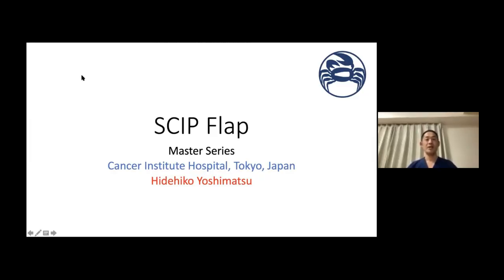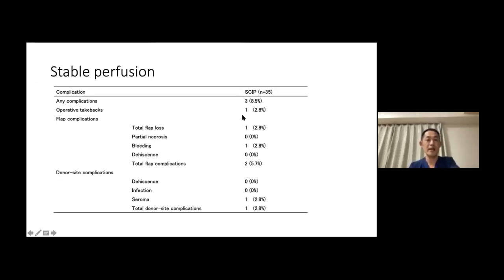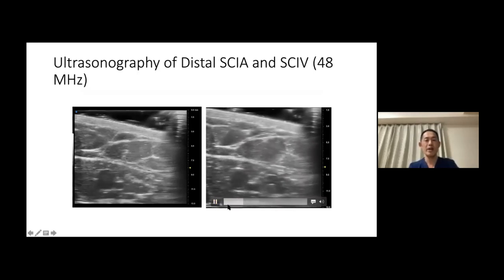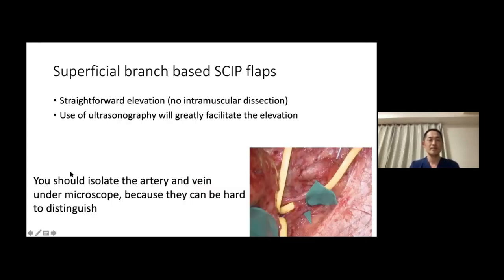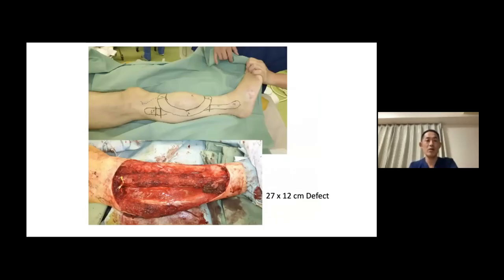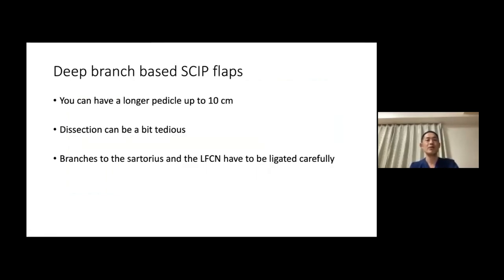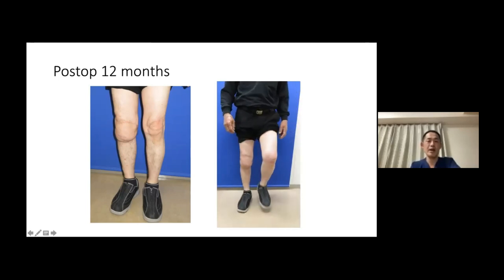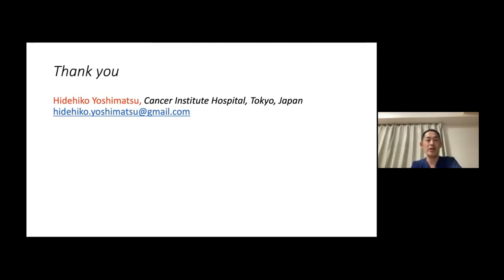MSM2: Hidehiko Yoshimatsu: Surgical Technique: How I do it? "SCIP Flap"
Dr. Hidehiko Yoshimatsu is an worldwide expert microsurgeon who will teach you how to harvest a SCIP flap with lots of detail!.
Are you interested in this flap? Check the video!.